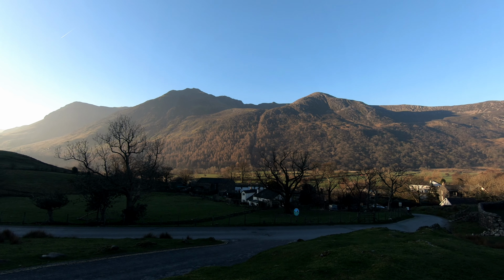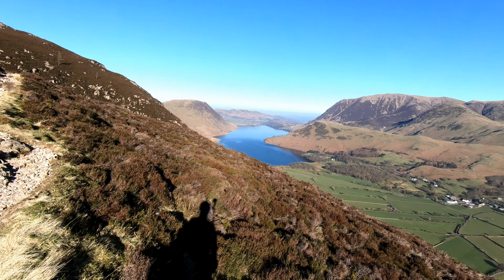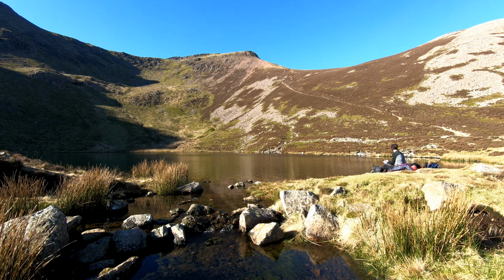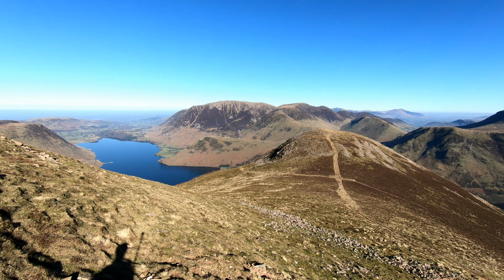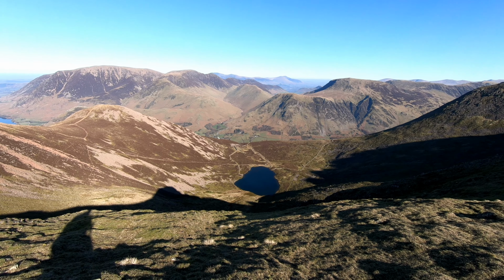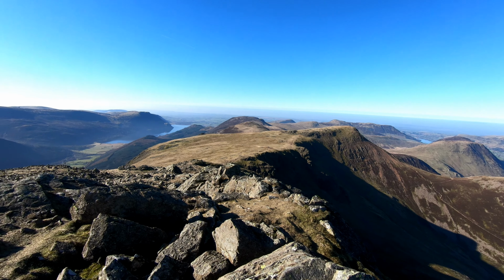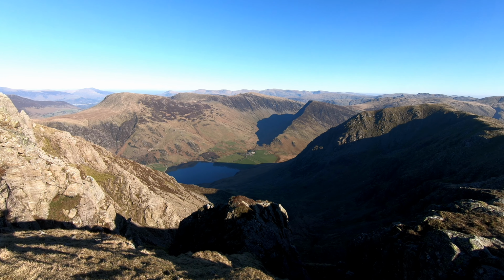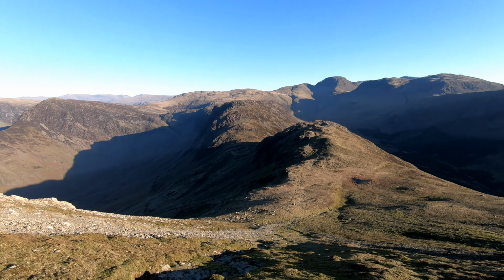Red Pike, High Stile & High Crag from Buttermere. 26th February 2019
A walk from Buttermere in the Lake District over the High Stile range.
The walk starts from the village of Buttermere and heads up to Bleaberry Tarn. We then head up to Red Pike from the tarn taking in the subsidiary summit of Dodd (641m) before reaching Red Pike (755m). From Red Pike we head along the ridge to High Stile (807m)  and finally High Crag 744m) From High Crag we descend by the steep Gamlin End, before joining the path from Scarth Gap Pass heading down to Buttermere. We complete the walk by walking along the shore of Buttermere back to Buttermere village. Distance is around 7.5 miles.